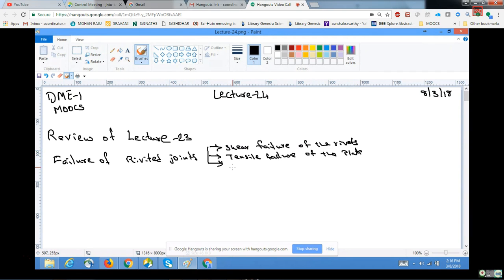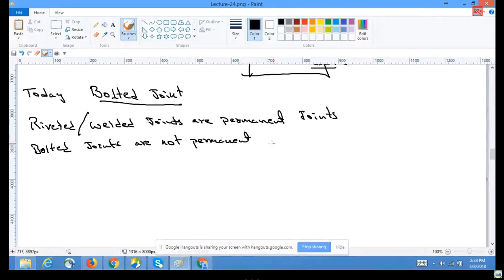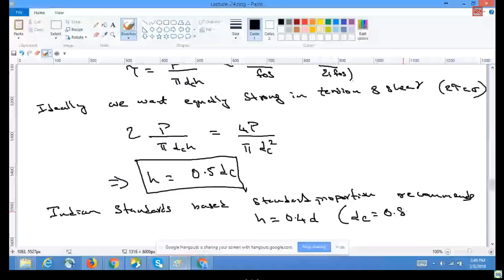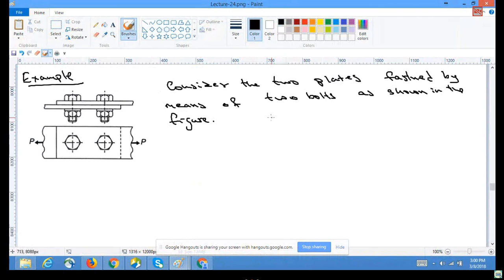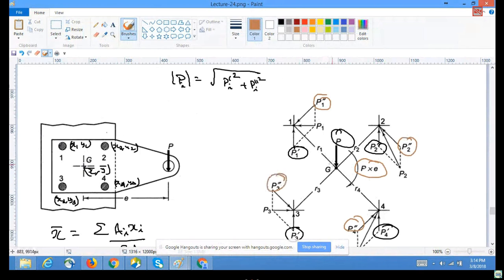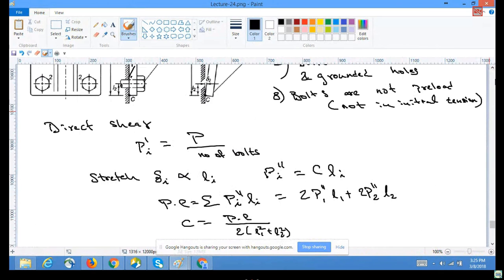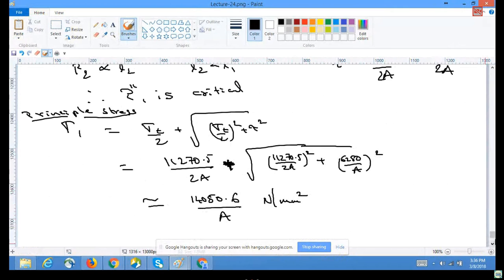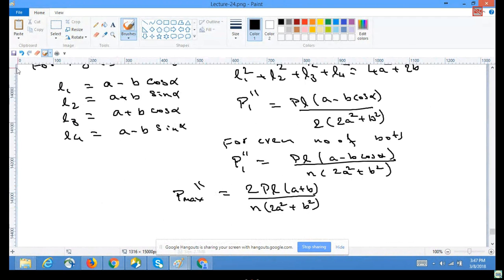Design of machine members 1 08-03-2018